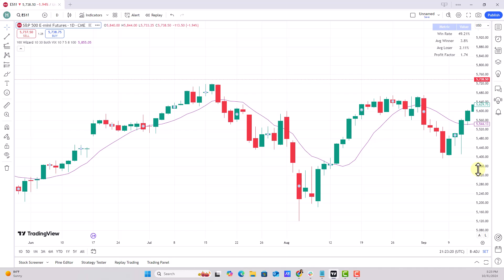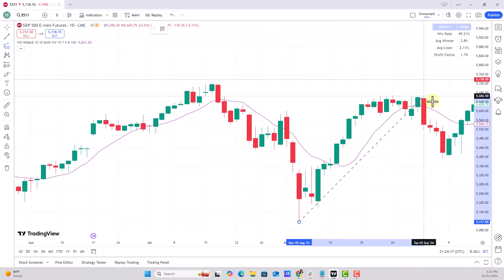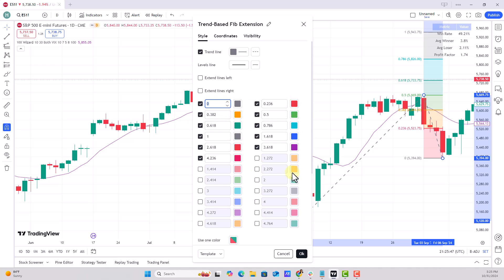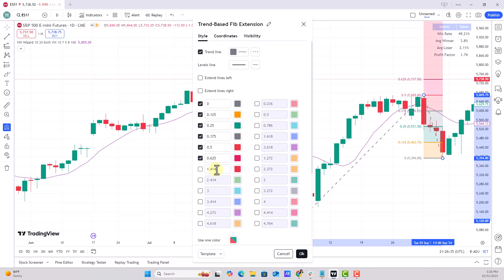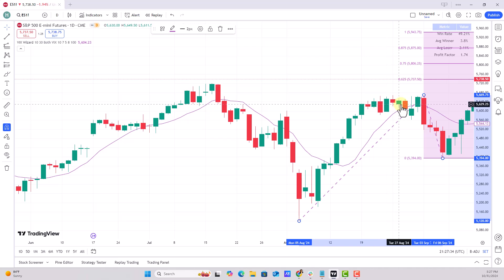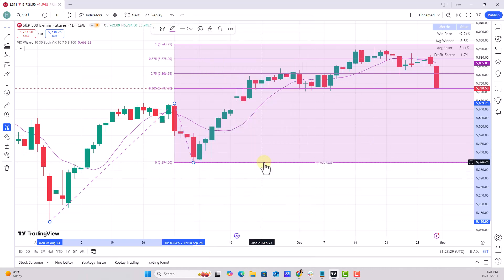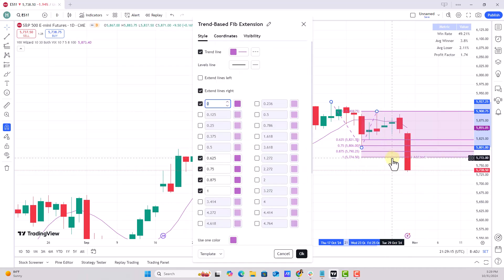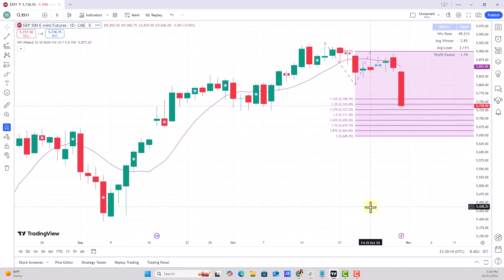TradingView How To Change Fibonacci Numbers to Gann for Projections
After using TradeStation since the beginning of time, I finally opened a TradingView account in Oct 2024 to be able to utilize some awesome tools. I'll also share how I adjust the default settings to "Hima-fy" per my trading approach using price action, market timing, and momentum!